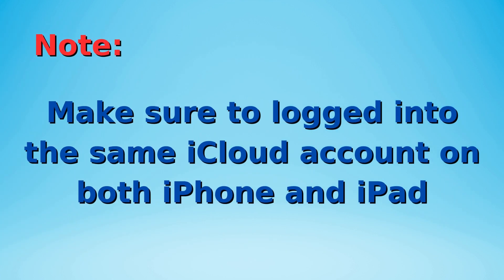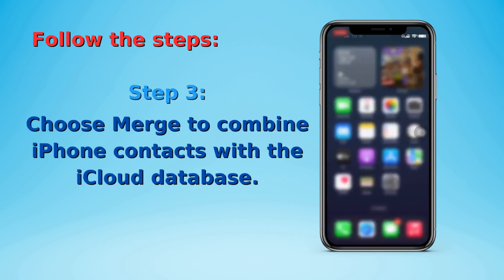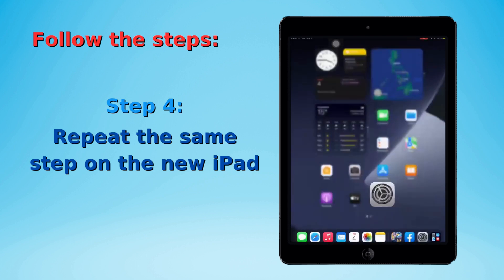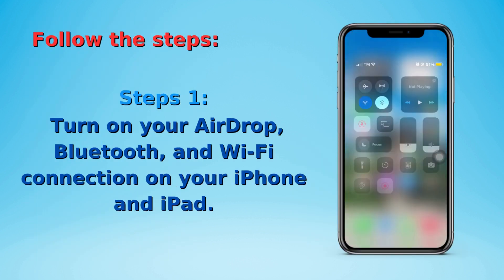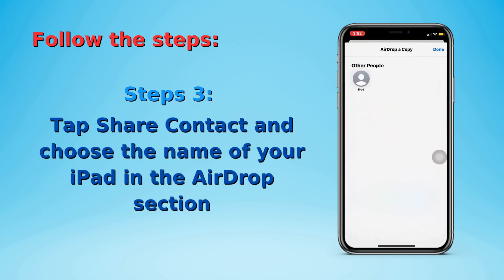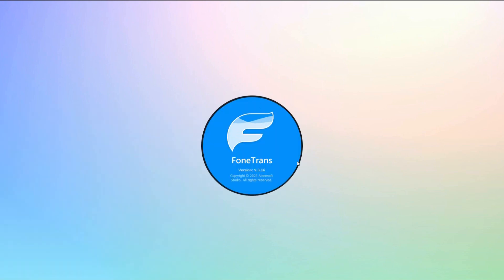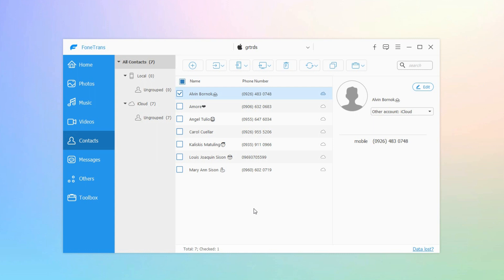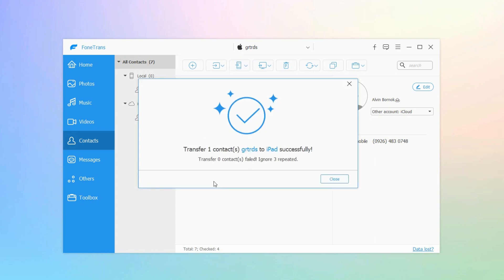How to Sync Contacts from iPhone to iPad: Keep Your Devices Connected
Are you tired of manually transferring contacts between your iPhone and iPad? This tutorial is here to simplify your life!

⌚How to Sync Contacts
00:00 - Introduction
00:47 - Sync iPhone Contacts to iPad via iCloud
01:50 - Transfer iPhone Contacts to iPad via Airdrop
02:33 - Sync Contacts from iPhone to iPad with FoneTrans